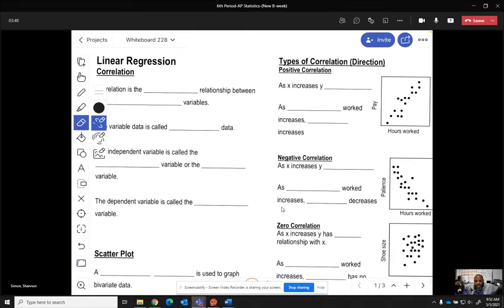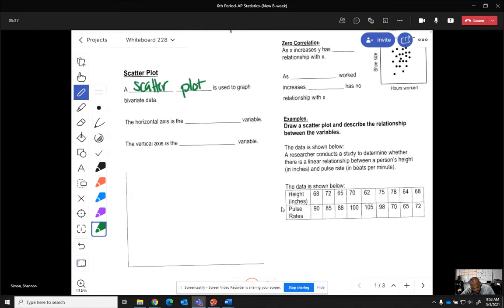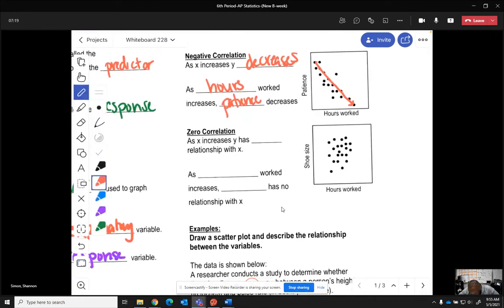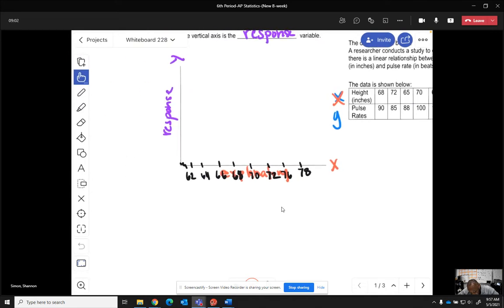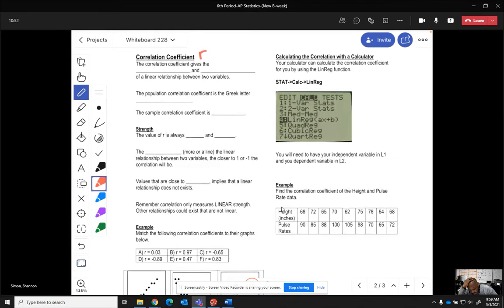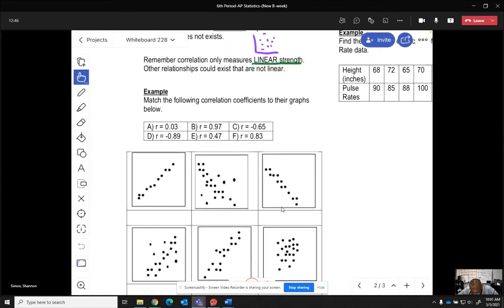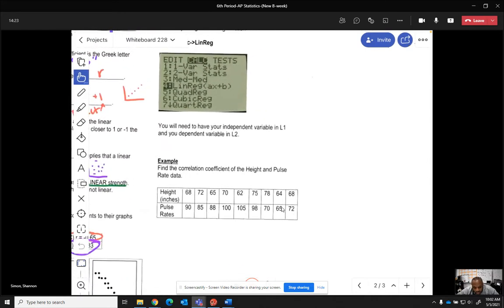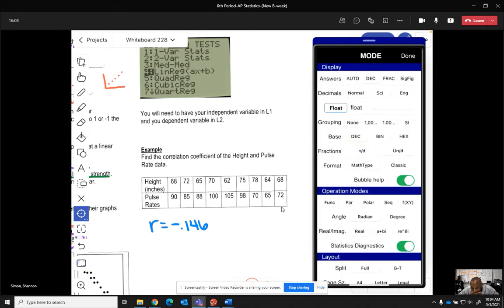Correlation Notes Part 1